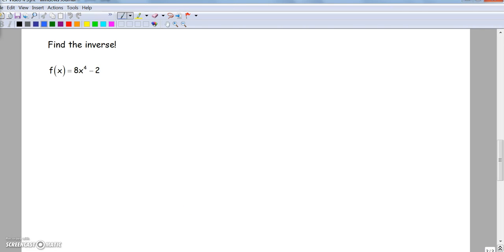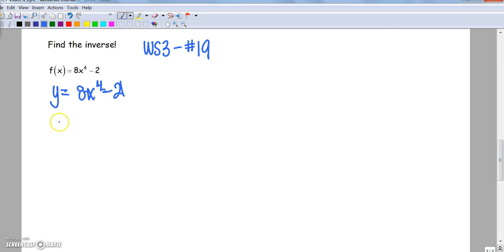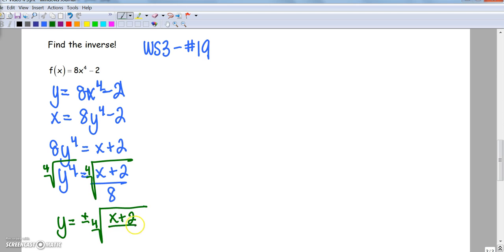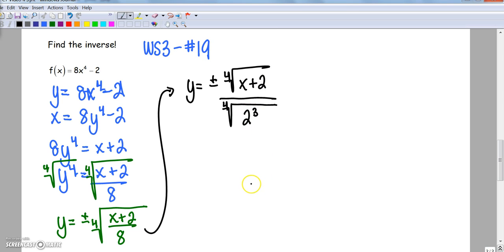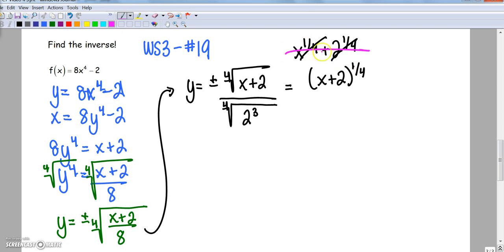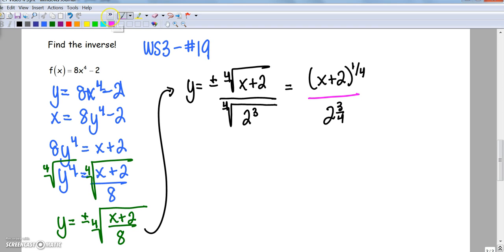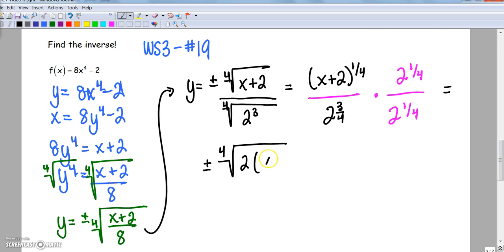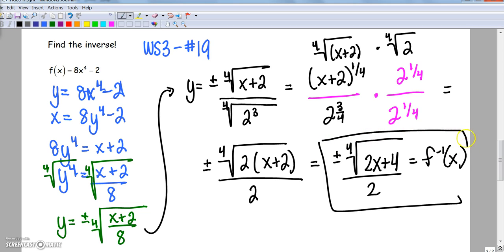HA2T U4 Extra Practice 5